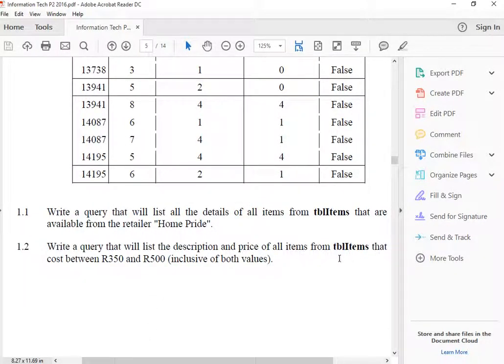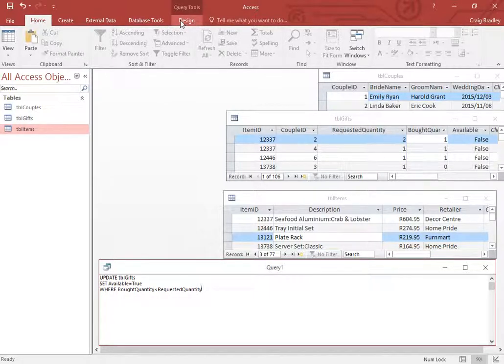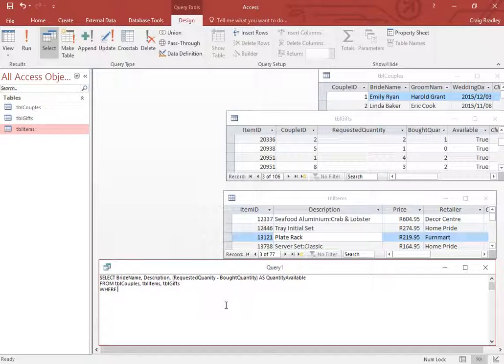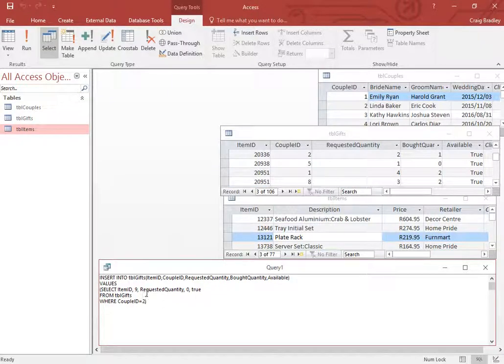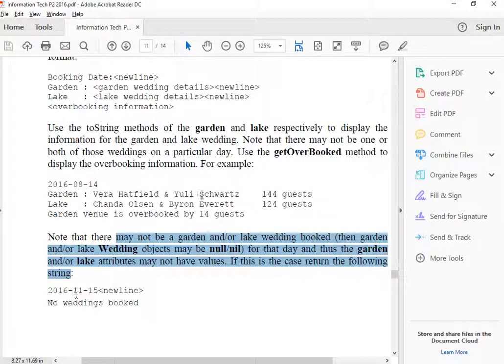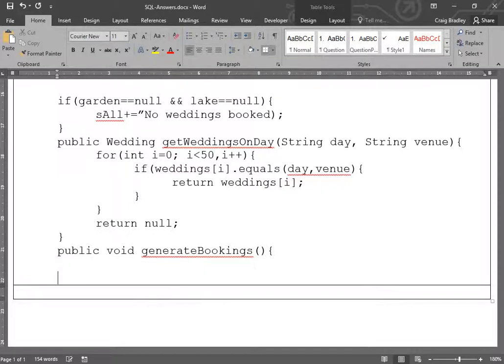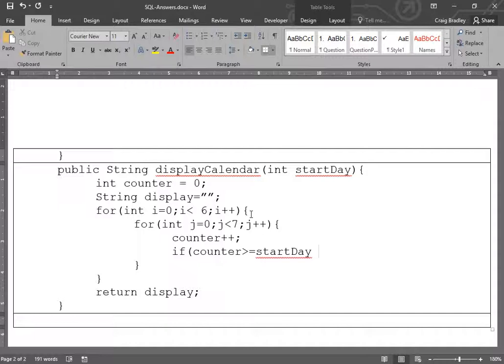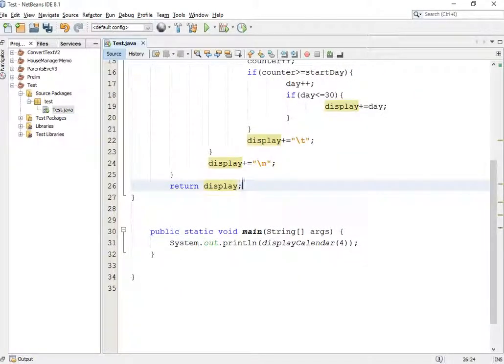2016 Final IT Practical Examination gone over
An hour going over the questions, each SQL question, and the challenging questions in the OOP section covered.